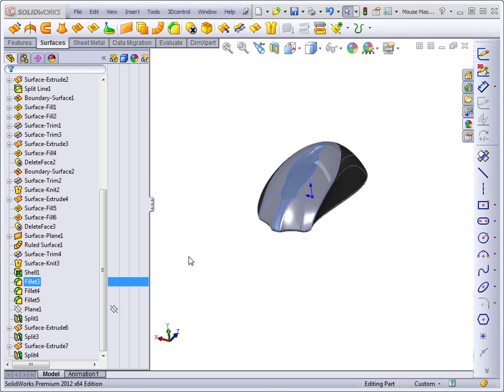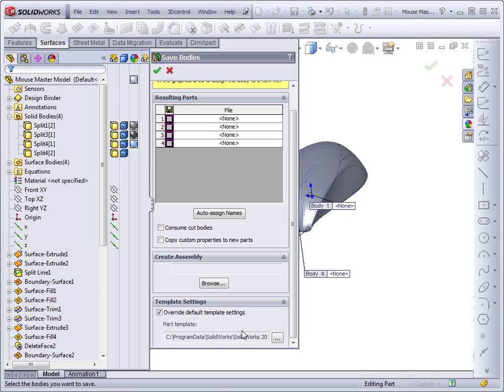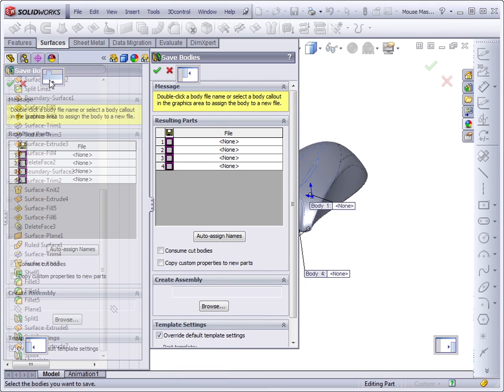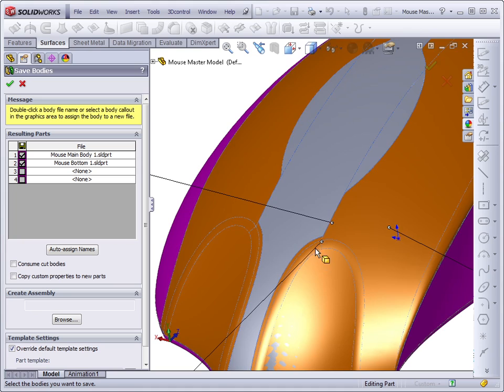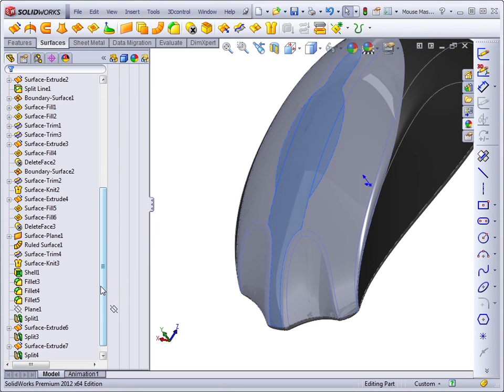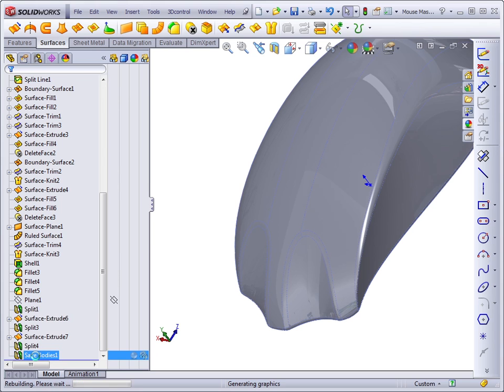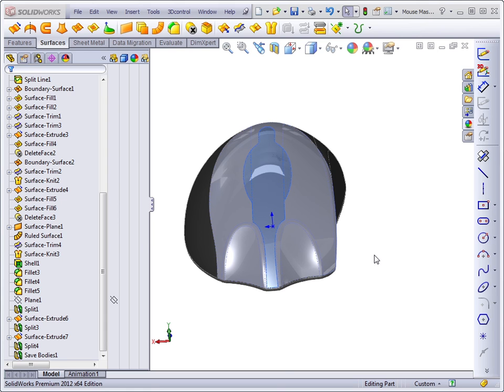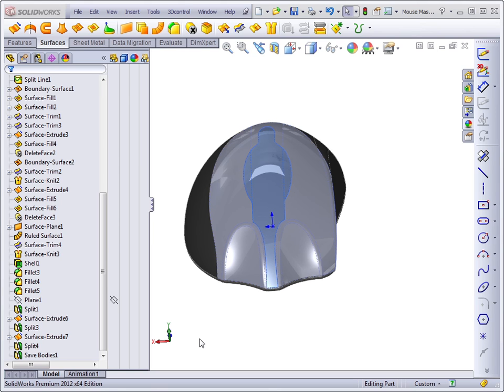Advanced Solidworks 2012 Tutorial | Save Bodies